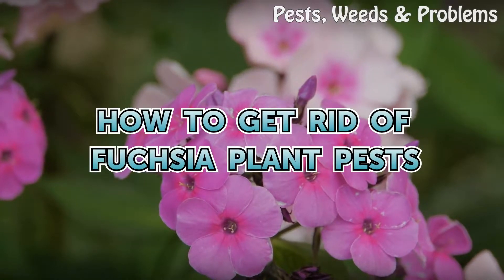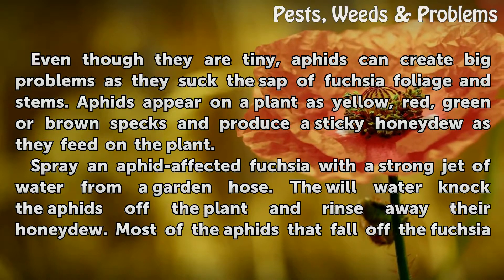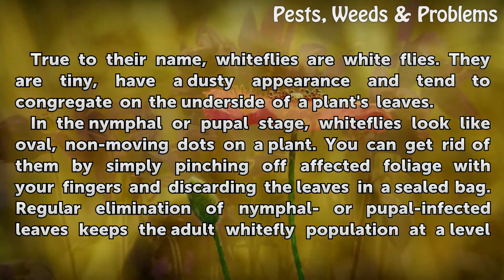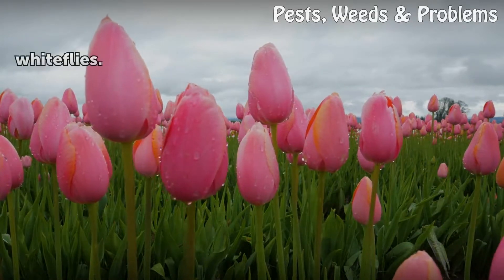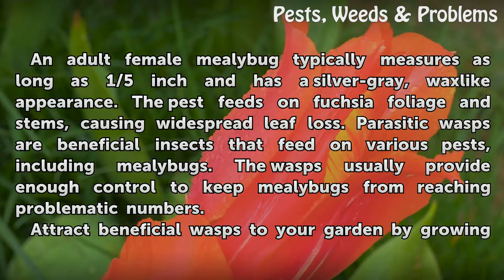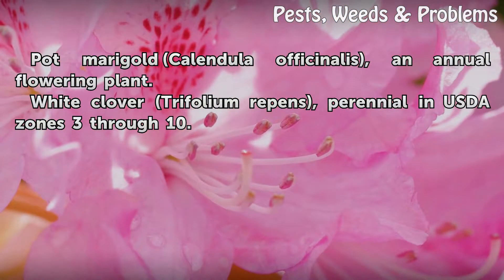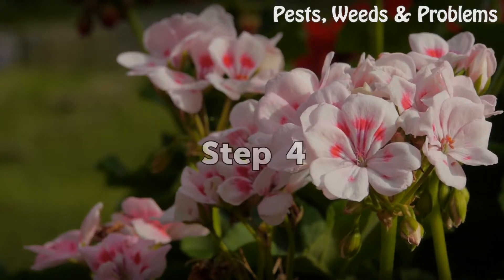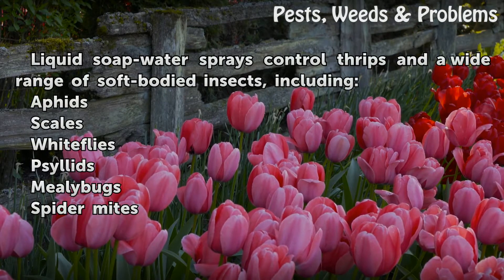How to Get Rid of Fuchsia Plant Pests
Don't let a pest infestation ruin the showy blossoms and lush foliage of your fuchsia. Homemade treatments can control this plant's common bug problems.

Table of contents How to Get Rid of Fuchsia Plant Pests
Aphids 00:48
Whiteflies 01:44
Mealybugs 03:17
Thrips 04:25
Things You'll Need 04:45
Step 1 05:01
Step 2 05:11
Step 3 05:23
Step 4 05:34
Step 5 05:47